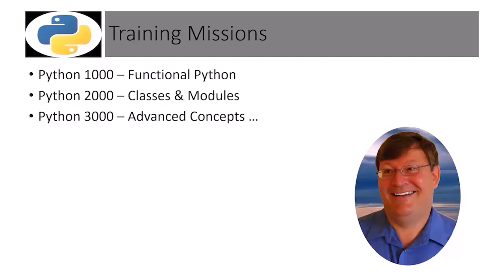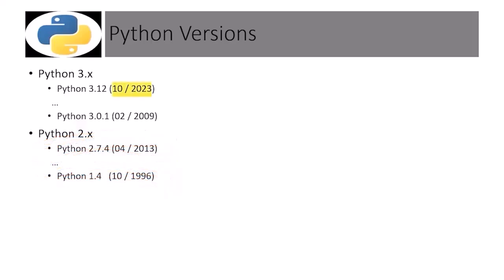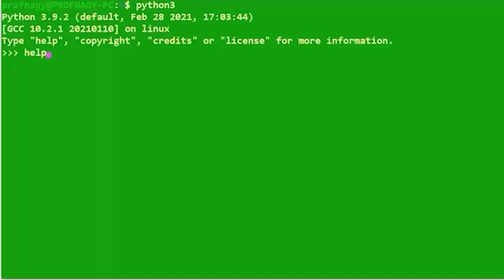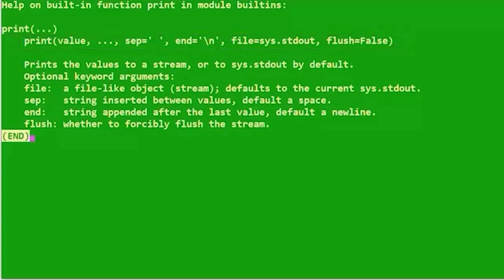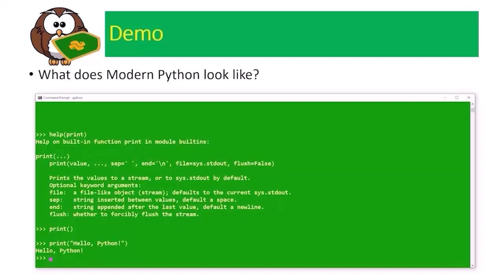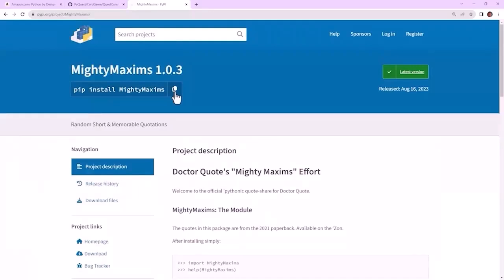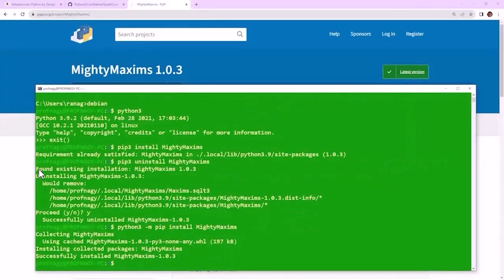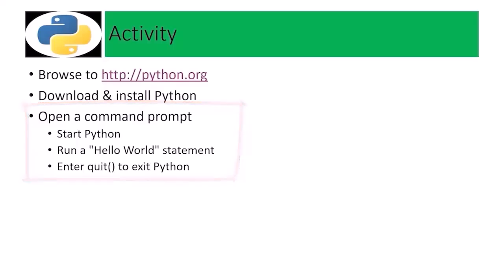Questing The Modern Pythons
Reviewing the Pioneering basics, in this video we will be demonstrating how to use Python at the Command Line Interface (CLI.)

These techniques will work on Microsoft Windows, Linux & POSIX-inspired Operating Systems.

You will also learn how to download & install Packages from the Python Package Index (PyPi) by installing and removing MightyMaxims on your computer.